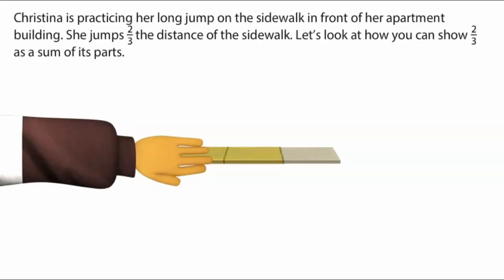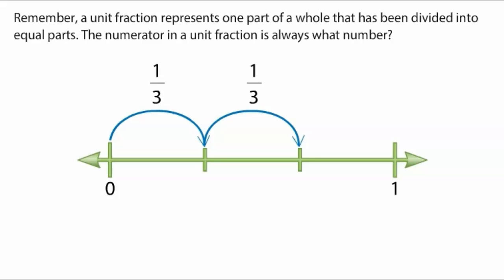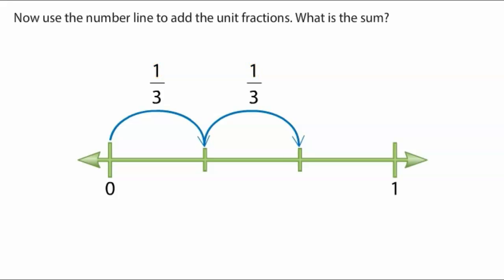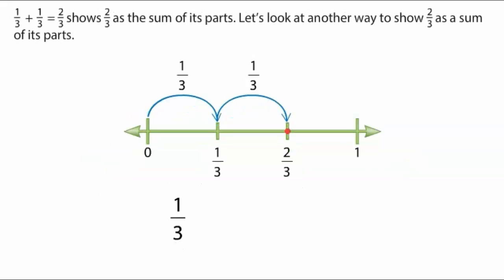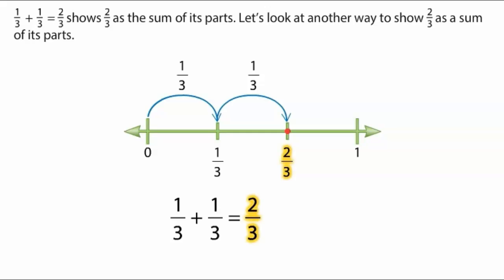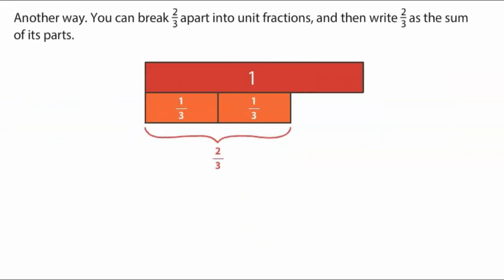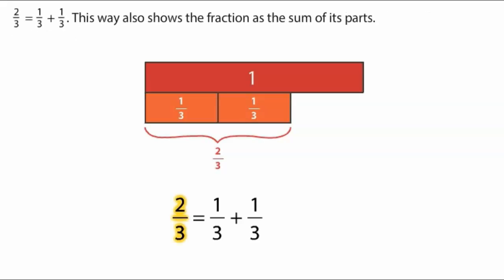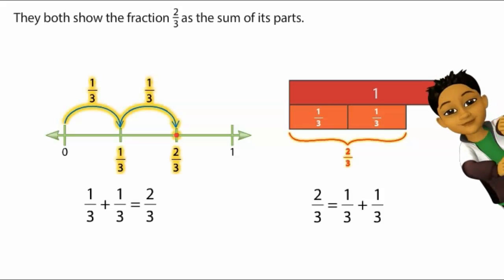TEKS 3.3D Math Compose and Decompose Fractions